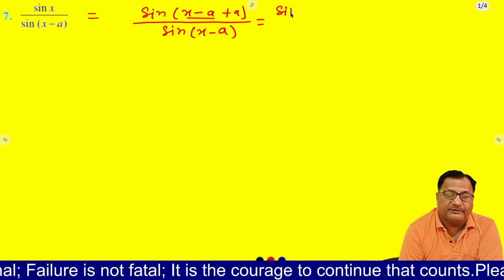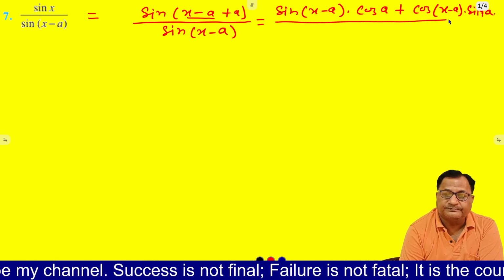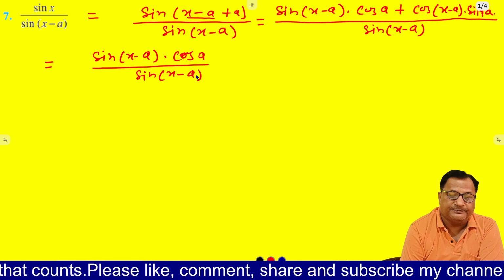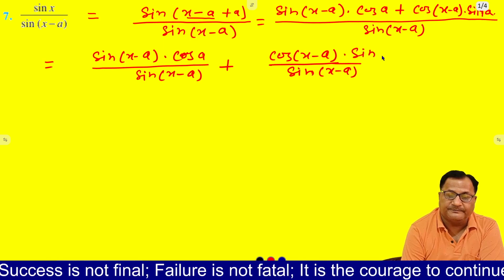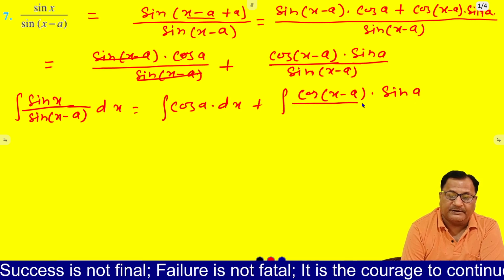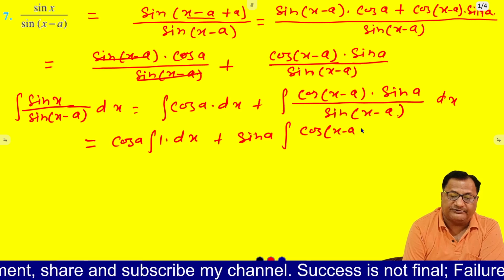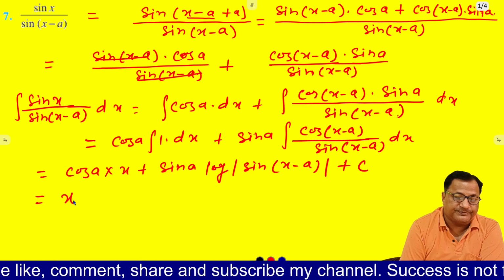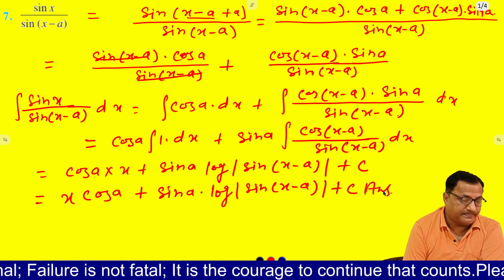Class XII NCERT Math Ch-7 Miscellaneous Exercise on Ch 8 Q No 7 NCERT Maths Class XII solution CBSE